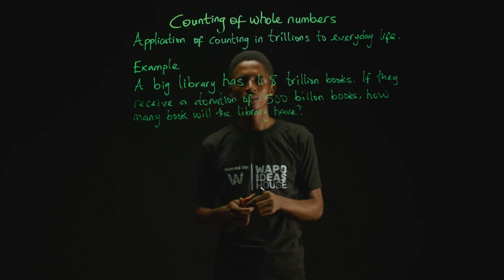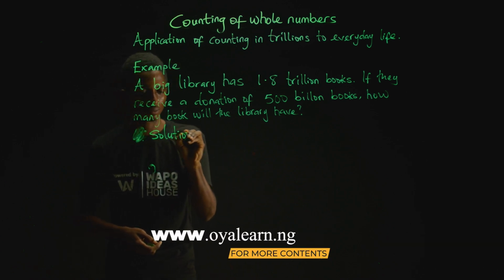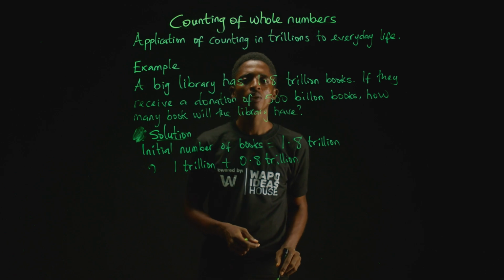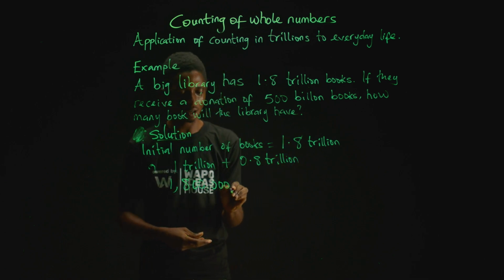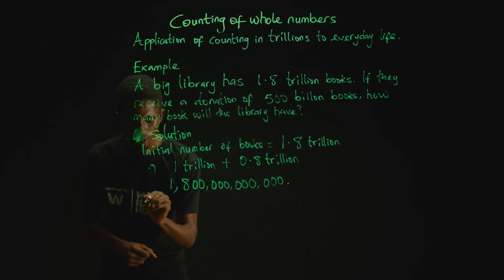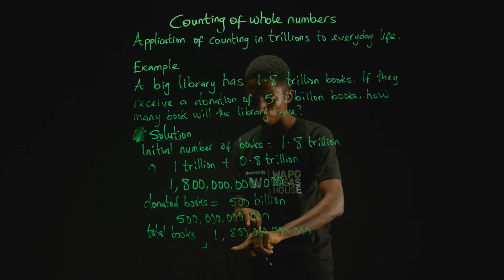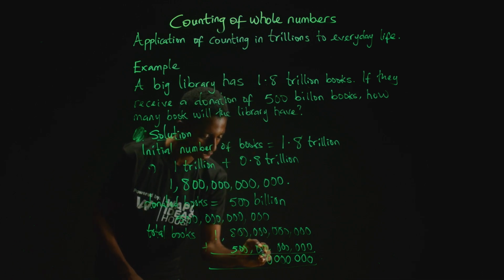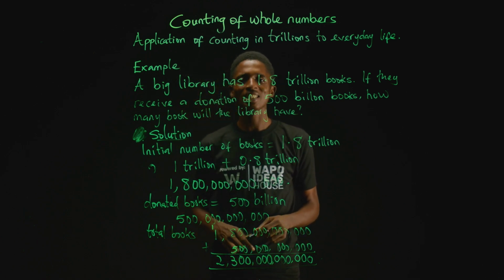JSS1 | Mathematics | Counting whole numbers | Application of counting in trillions | 1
In this lesson, we’ll learn about counting of whole numbers. focusing on the application of counting in trillions in daily life and making it easy to understand.

What You'll Learn:
How to apply counting in trillions in daily life.